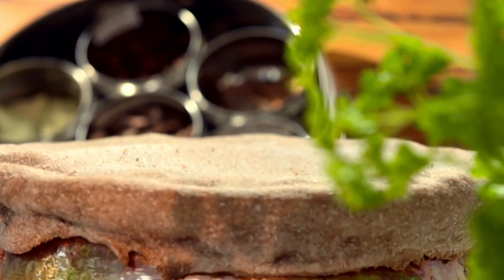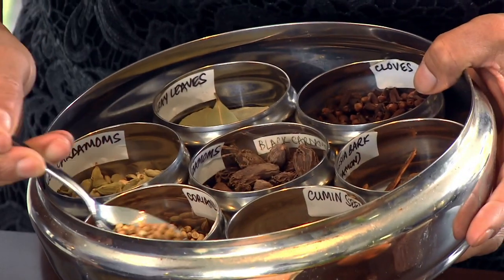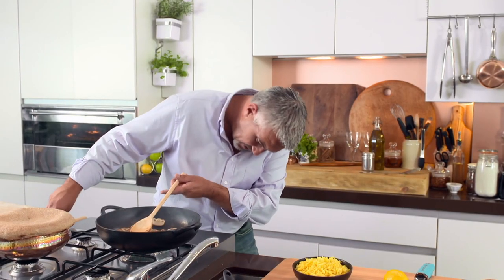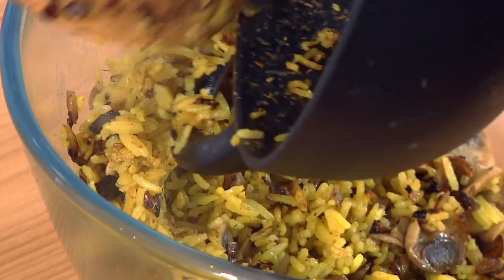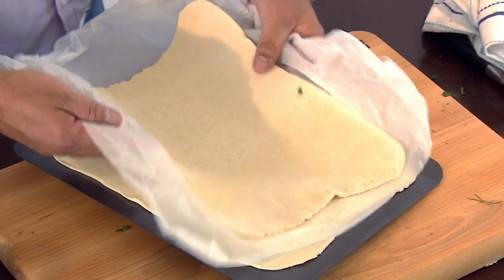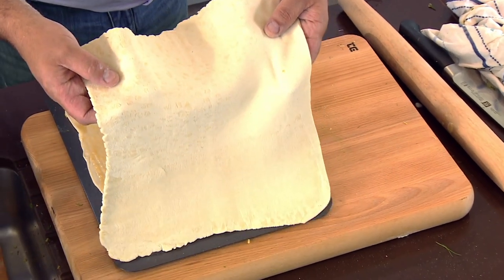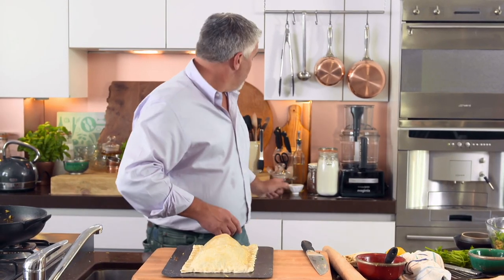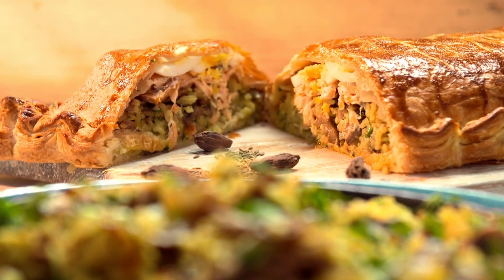How to bake a delicious Salmon and Rice Pie | Paul Hollywood's Pies & Puds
Paul cooks his version of this classic dish.